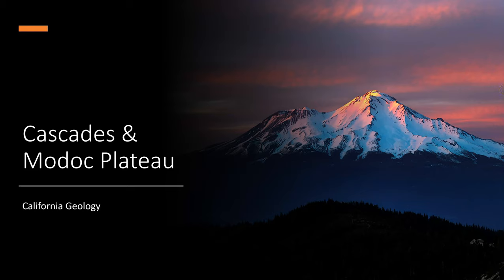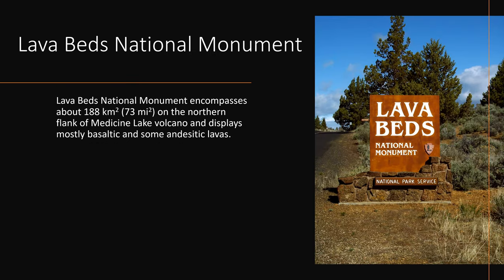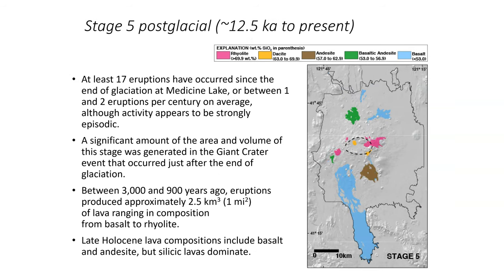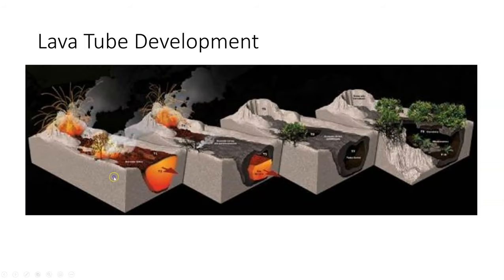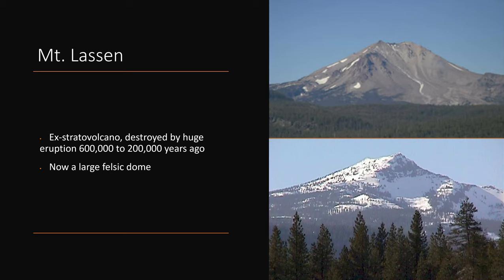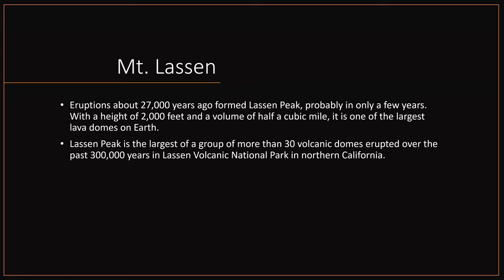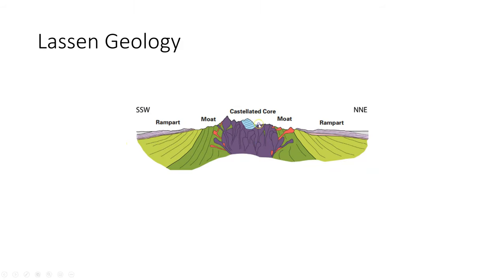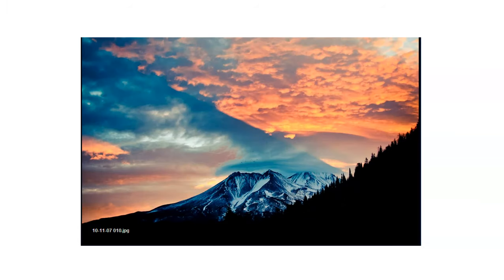Cascades & Modoc Plateau Geology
This lecture talks about the volcanic regions in California including the Cascades, Modoc Plateau, and Long Valley Caldera.